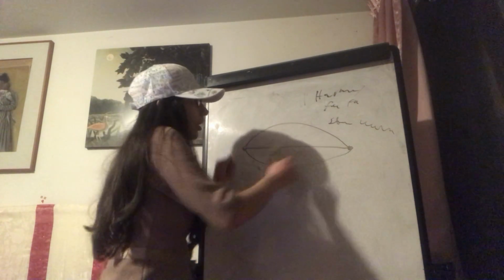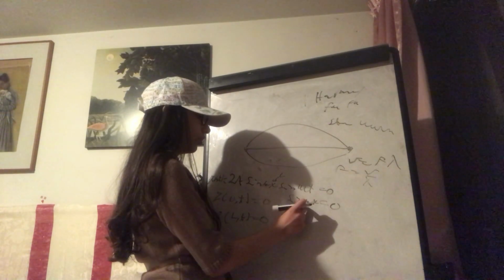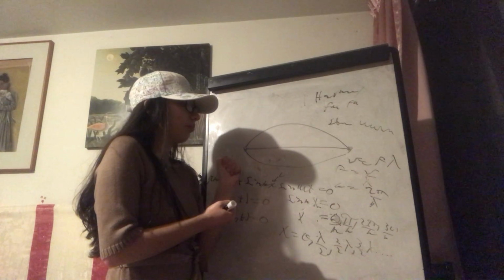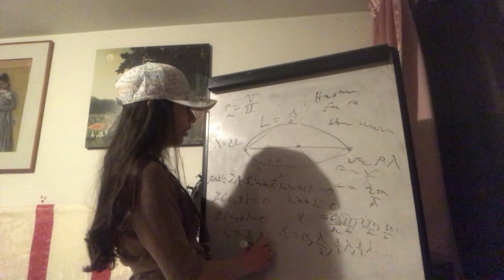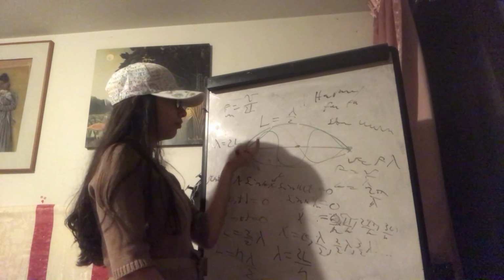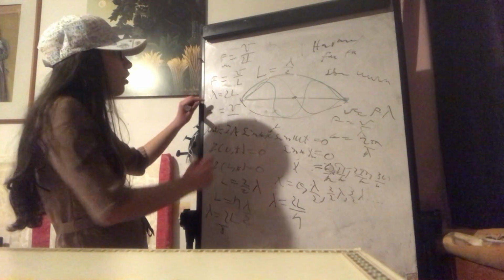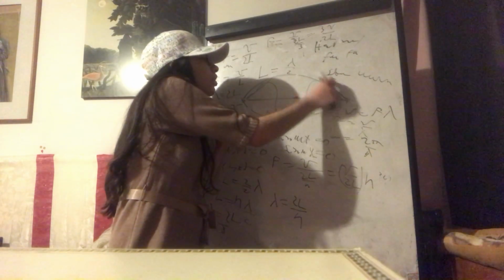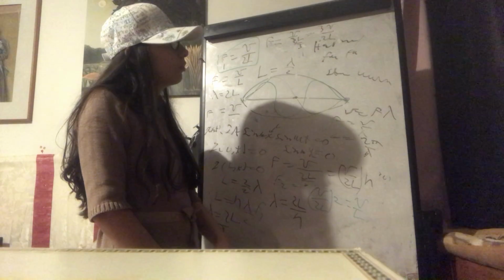Harmonics and fundamental frecuencies on string